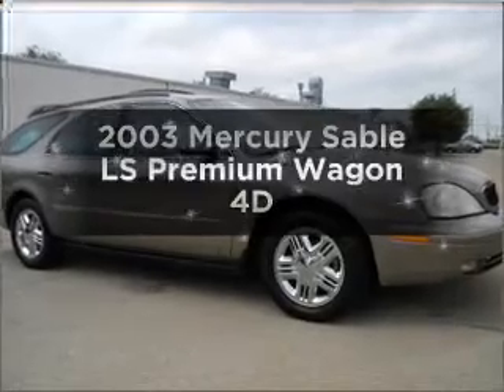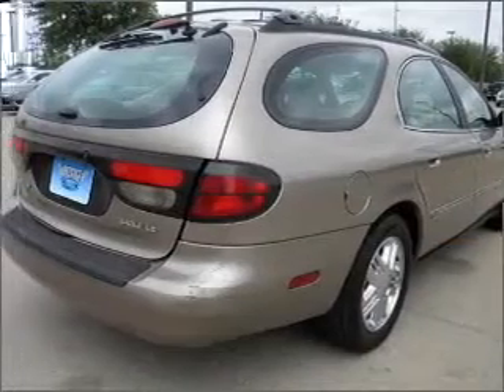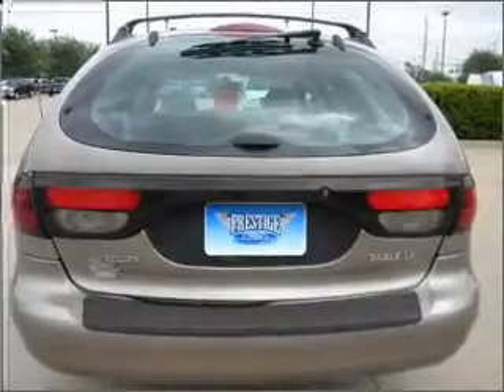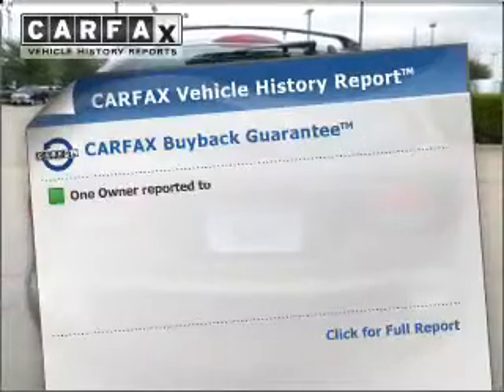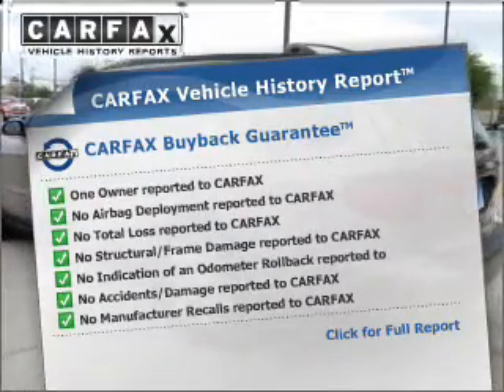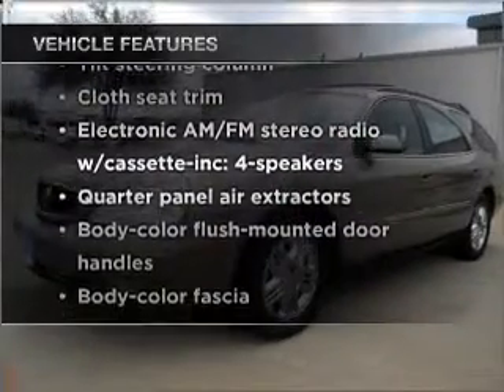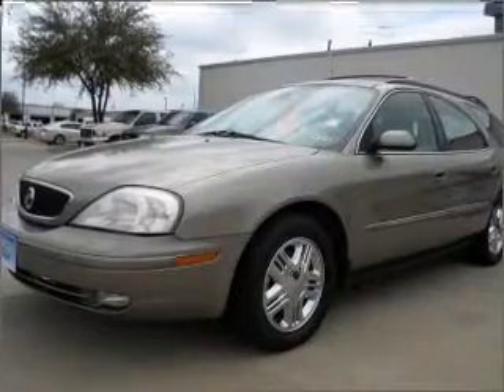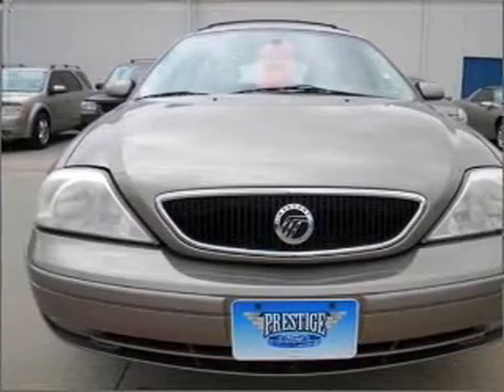2003 Mercury Sable - Garland TX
Year: 2003
Make: Mercury
Model: Sable
Trim: LS Premium Wagon 4D
Engine: 6 cylinder 24 valve 3.0 liter
Transmission:
Color: Gold
Mileage: 122112
Address:
3601 S. Shiloh Ave